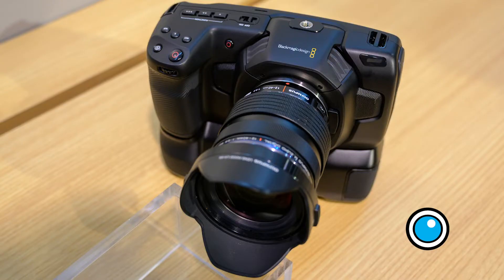NAB 2019: Blackmagic Design Battery Grip for Pocket 4K